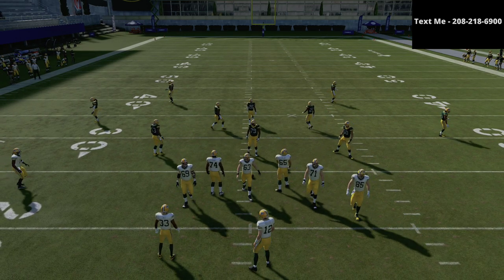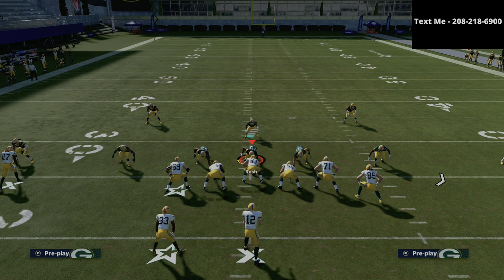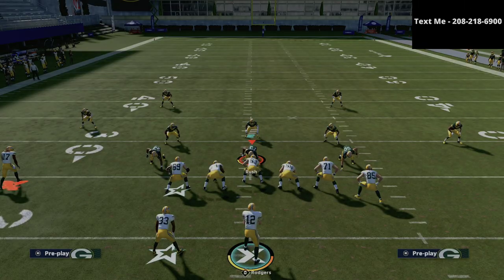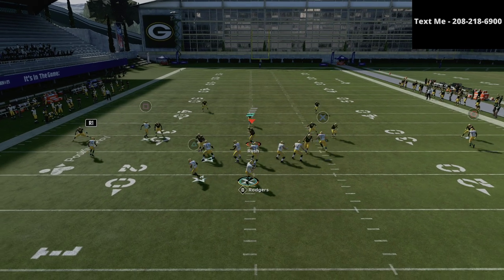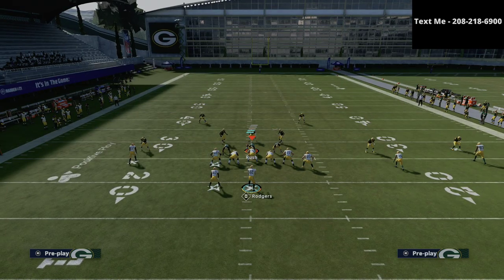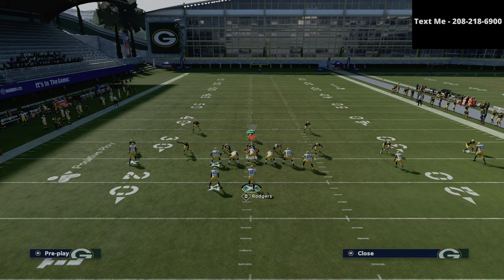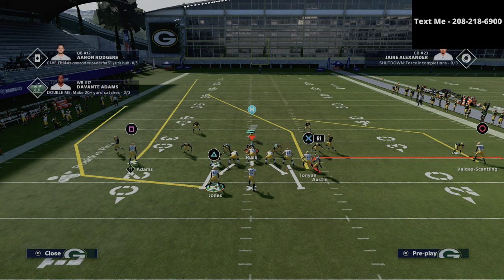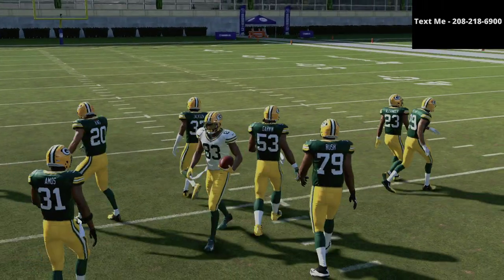How To Glitch Deep Half Zones In Madden 21| Instant Touchdown